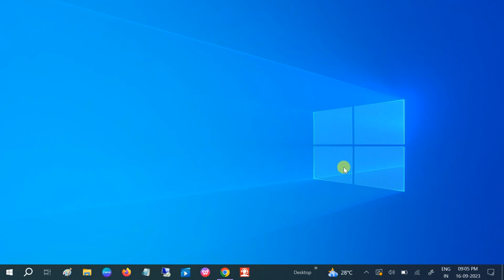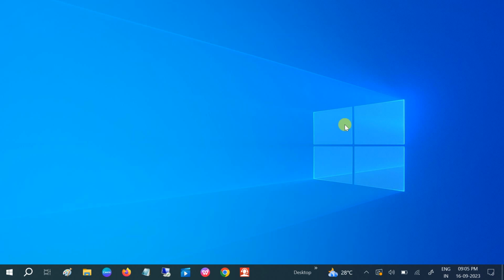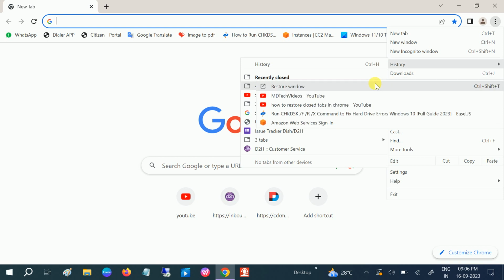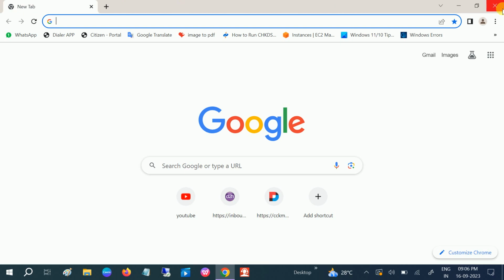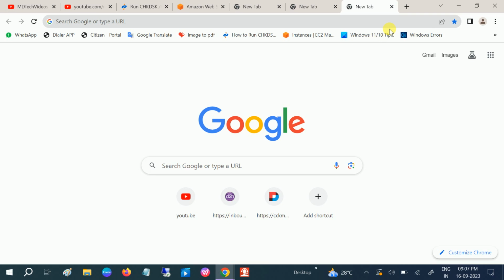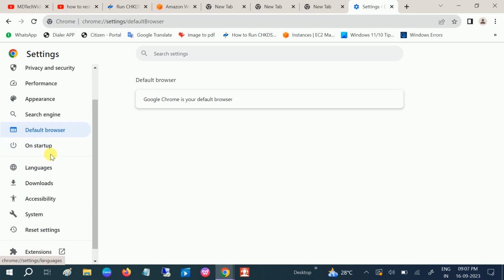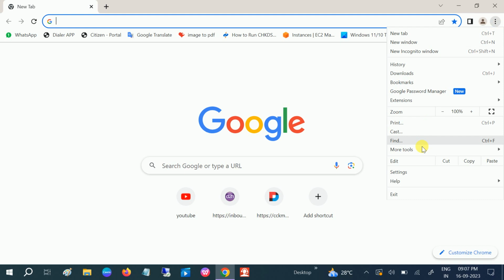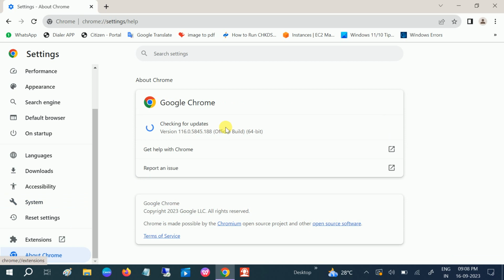✅How to restore closed tabs in GOOGLE CHROME